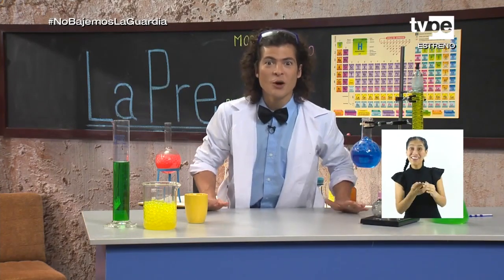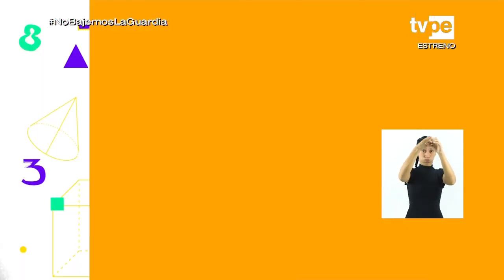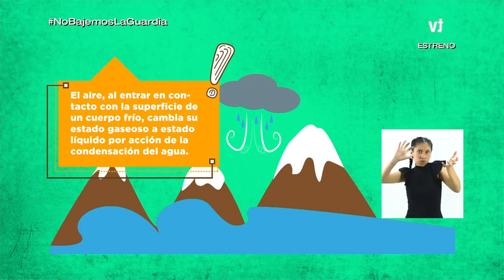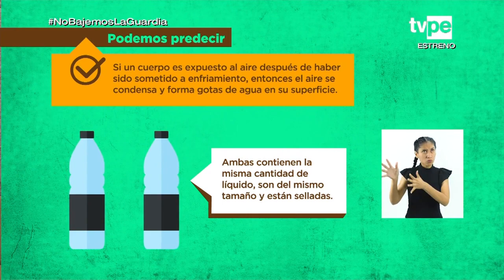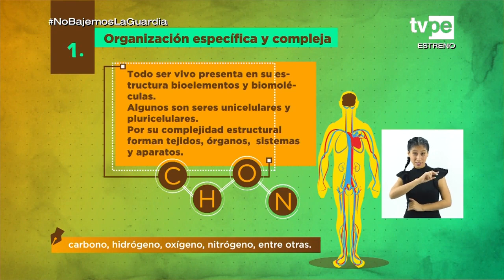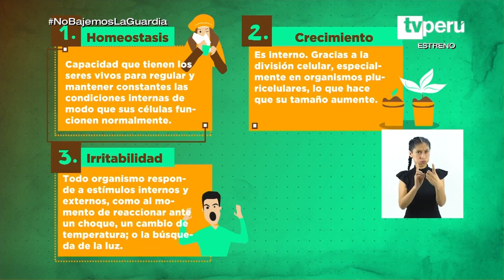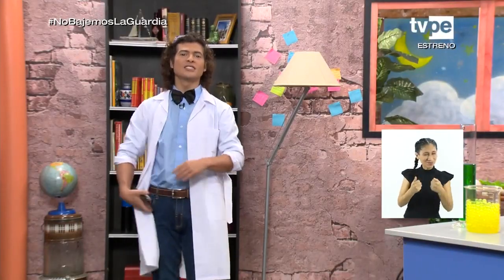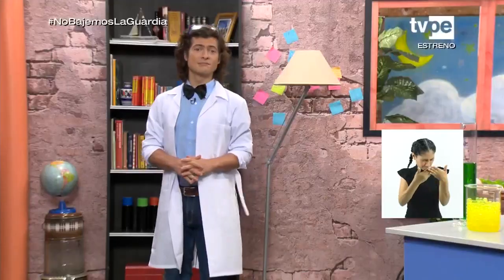AprendoEnCasa - La Pre - Viernes 05 de marzo